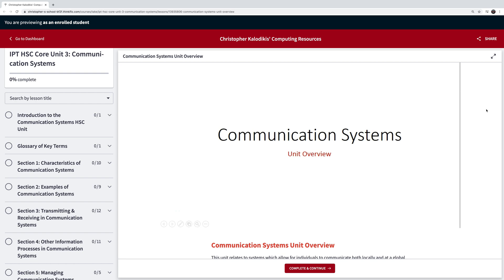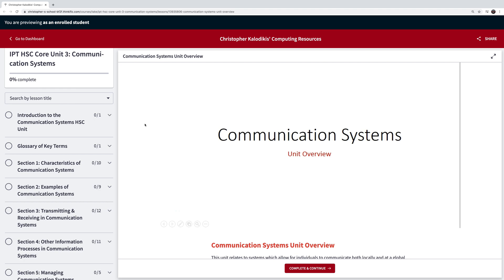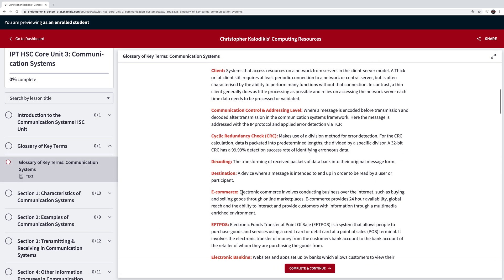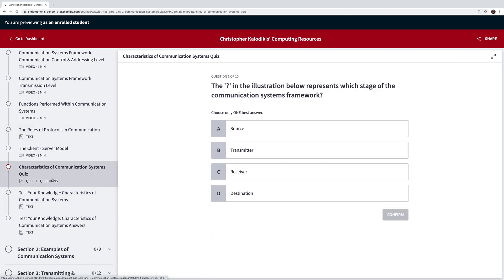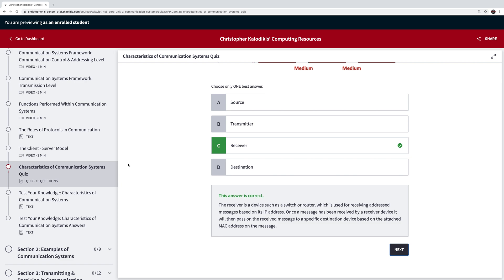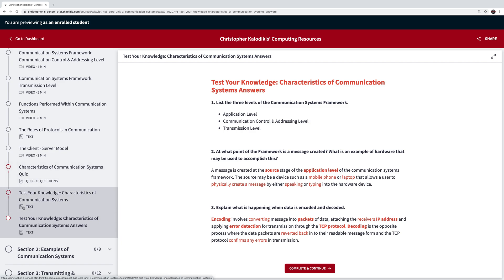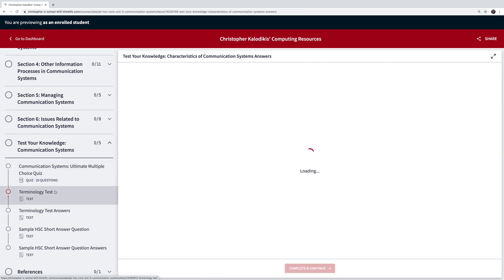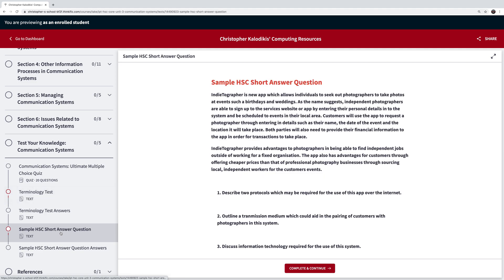New IPT Resources Available!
To say thank you to all my loyal YouTube supporters please use the the following coupon during the launch period for 25% of any (or all) individual guide: maximumlaunch

Units available include:
- Project Management
- Information Systems & Databases
- Communication Systems